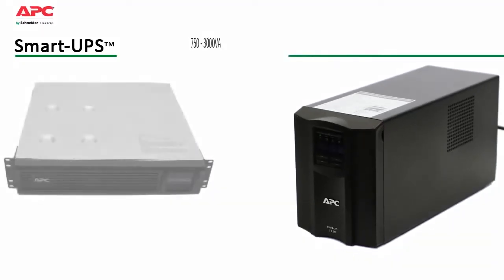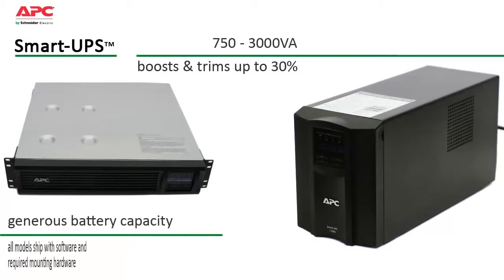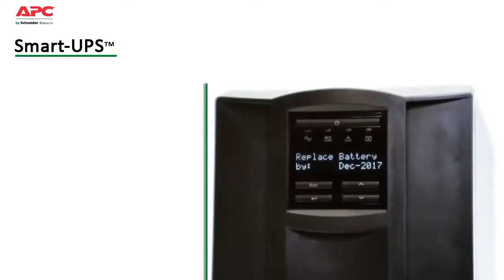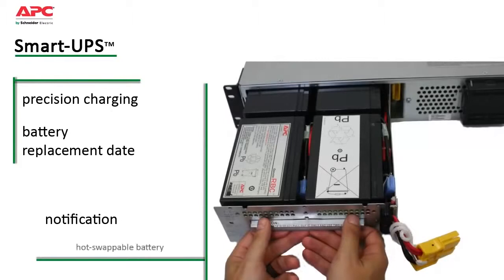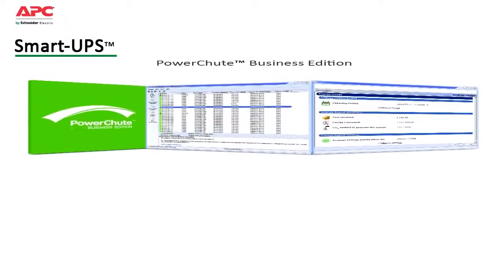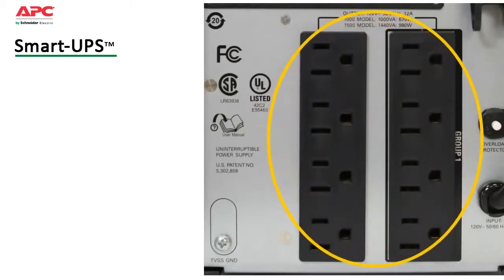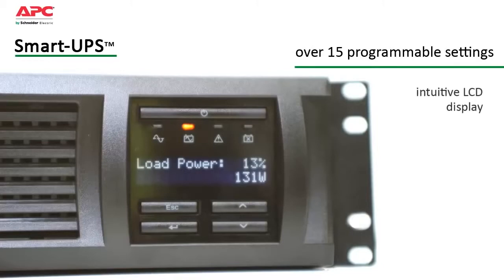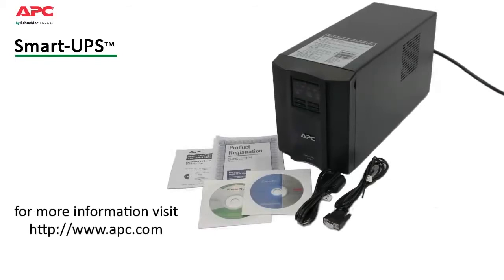APC Smart-UPS 3000VA Tower with LCD Display, 230V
APC SMT3000I Smart-UPS 3000VA

APC’s SMT3000I is part of the award winning Smart-UPS family which is the most popular UPS in the world for servers, storage and networks. The 2700W 3000VA UPS is trusted to protect critical data and equipment from power problems, and supplies clean and reliable network-grade power. In addition to legendary reliability and manageability, Smart-UPS units have extremely high efficiency at low, medium and high load levels, making them ideal for today’s multi-core or virtualized servers that have varying load consumption.